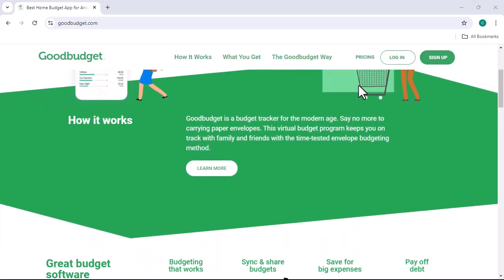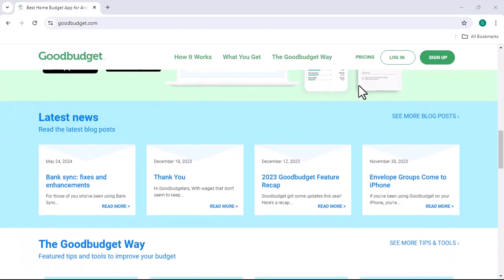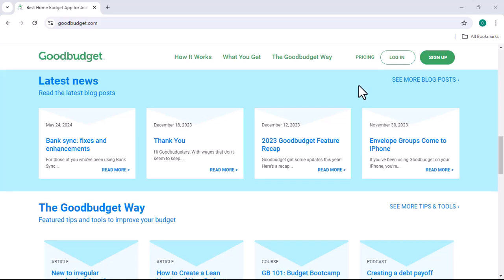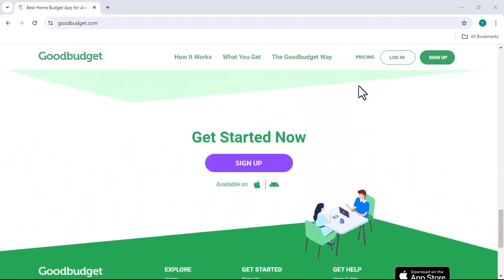Does Goodbudget have multi currency support?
In this video we talk about Does Goodbudget have multi currency support